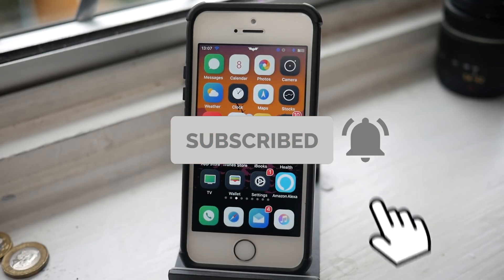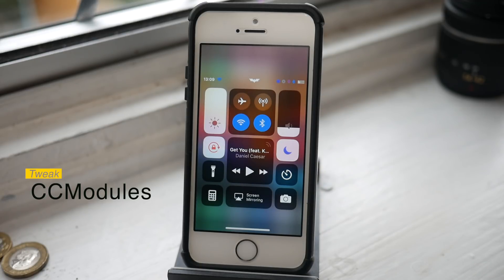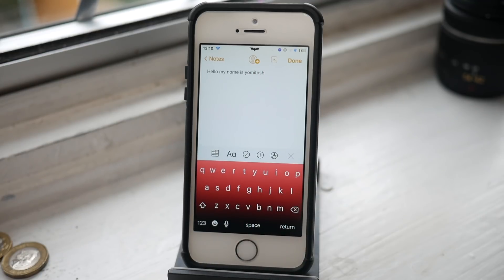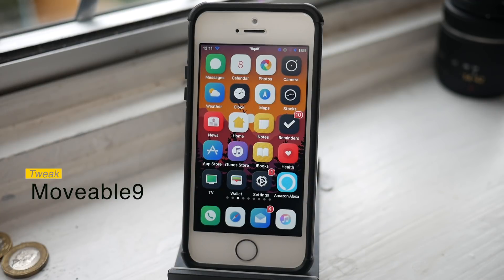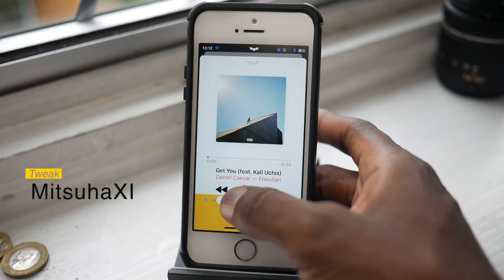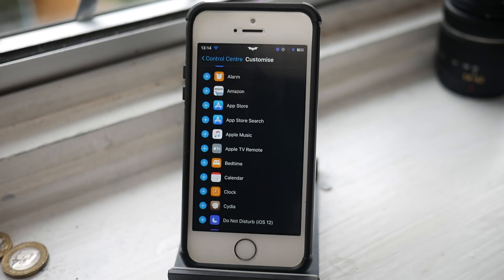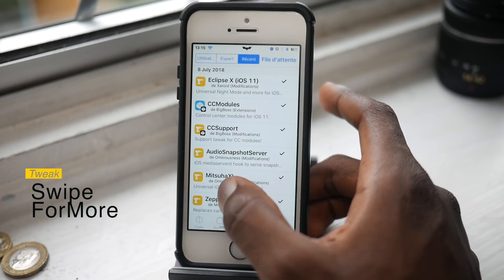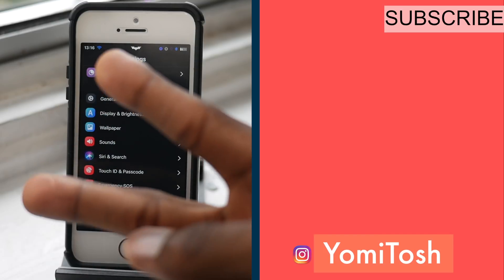AESTHETIC ADD-ON TWEAKS For Your iOS 11.x--11.4b3 Jailbreak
Add the finishing touches to your the Aesthetics of your device with these tweaks
Episode 2 in a mini-series

Tweaks
1.Aerial
2.CCModules